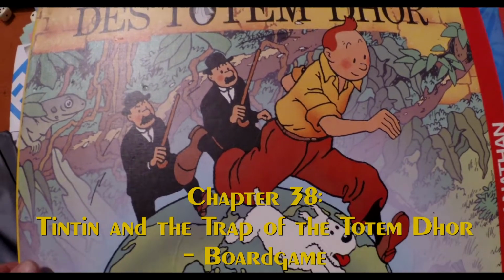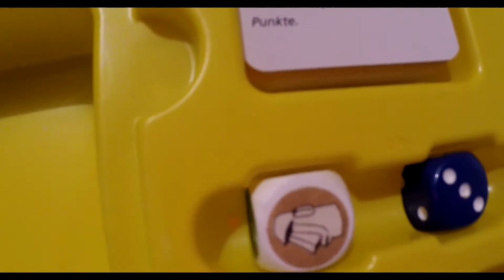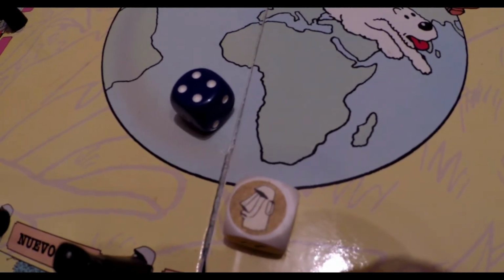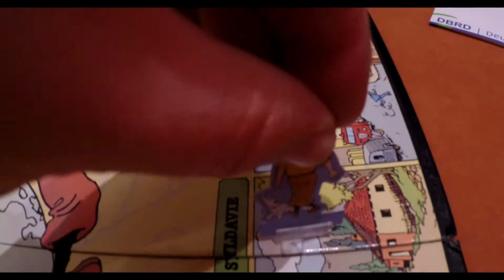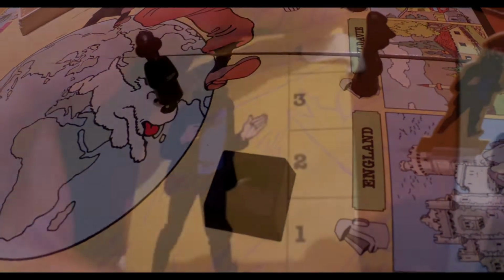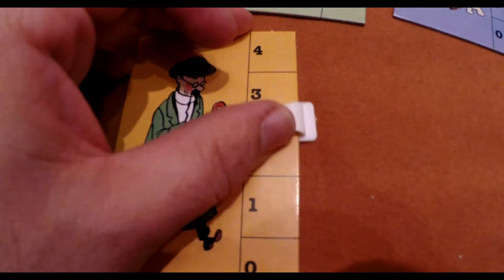ASTROCOHORS CLUB No. 038: Tintin and the Trap of the Totem Dhor - The Board Game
Rastapopoulos has stolen eight ebony totems along with the famous Totem Dhor from the museum. Tintin, Snowy and their friends try to bring them back, but false totems are popping up all over the planet. In this game the players are trying to recover the real totems to finally get the Totem Dhor from Rastapopoulos' clutches...